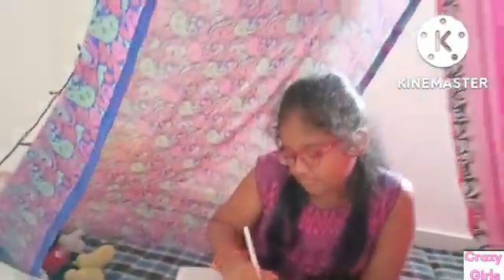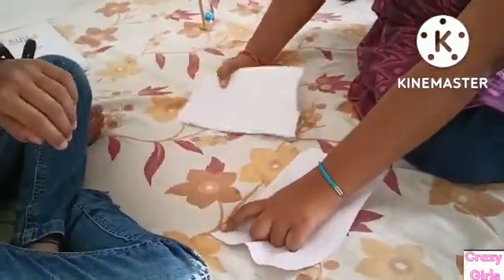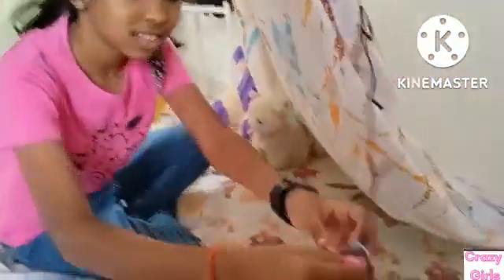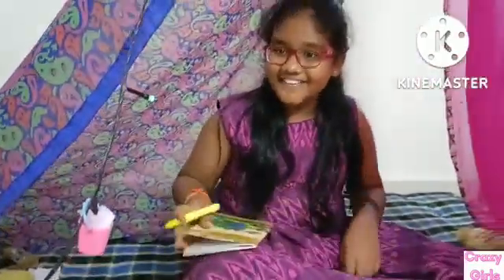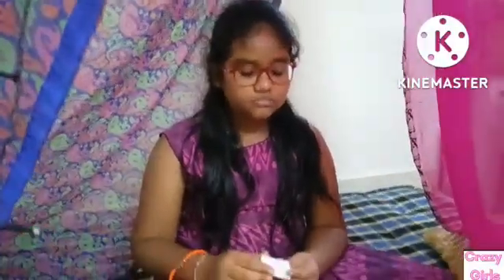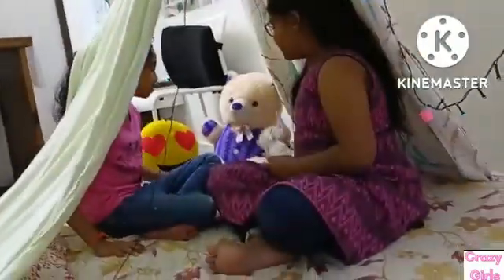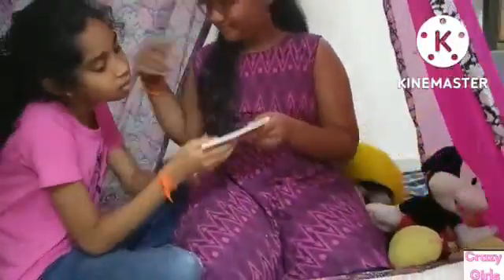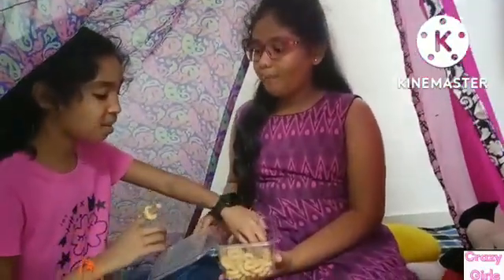Living in a tent for 24 hours || Sahitya and Sahasra || Crazy Girls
Video from Bhargavi